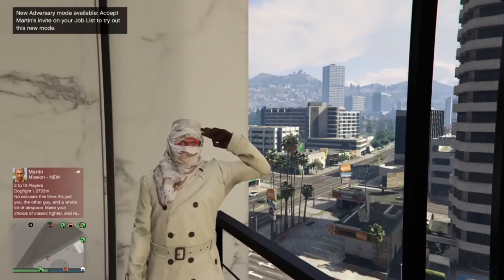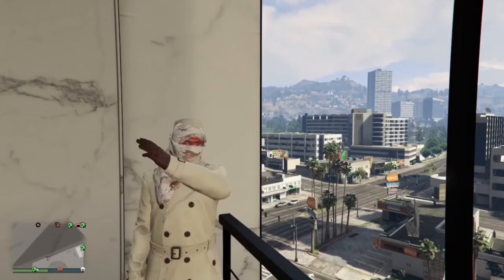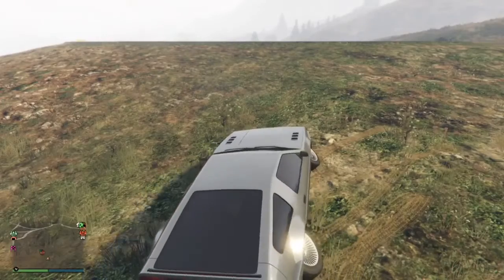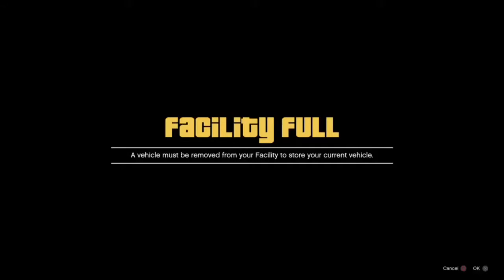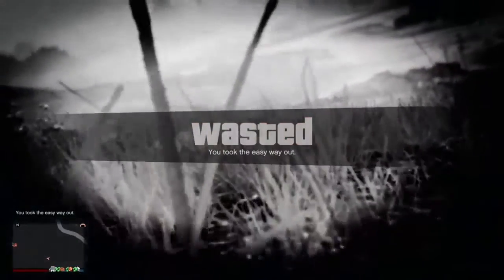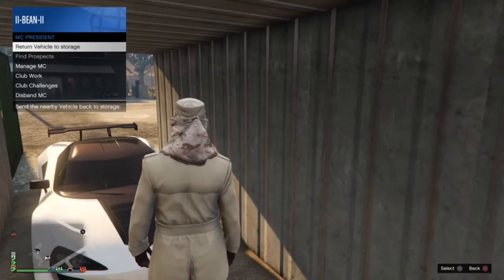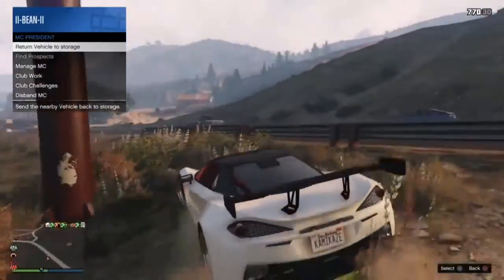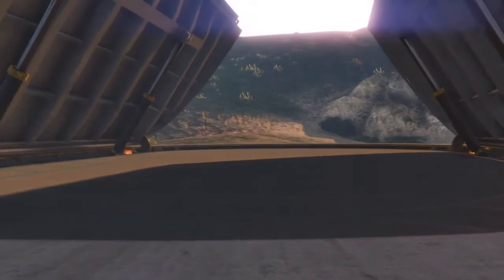*PATCHED* GTA V Online *SOLO* Unlimited Car Duplication Glitch (Not For Broke People)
In today's solo money glitch I show you how to duplicate cars although this isn't recommended for broke people.                                  Many YouTubers post glitches without a warning for all the broke people who click on the video thinking they'll be able to do the glitch when in reality the glitch includes a very expensive set up cost. I didn't like that so I gave warning on the title to warn all the broke people this isn't the glitch for them.